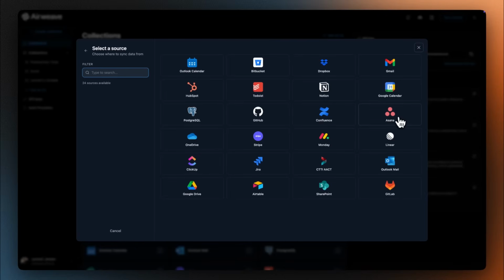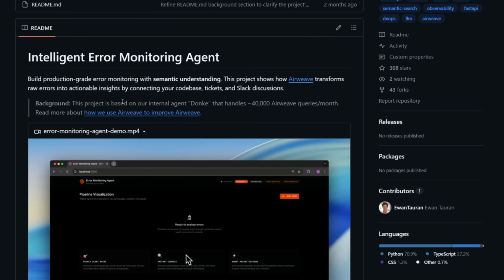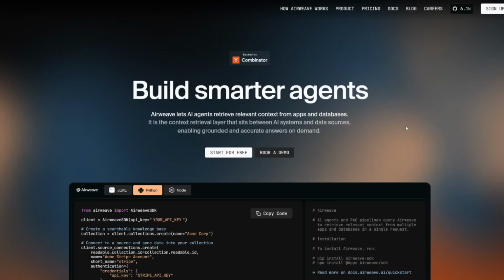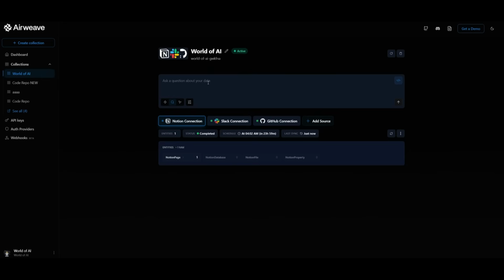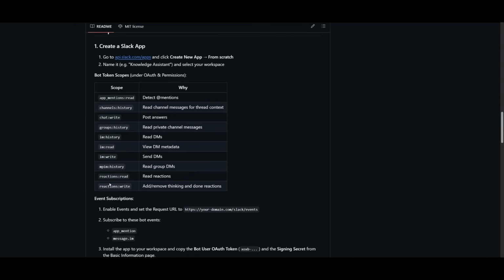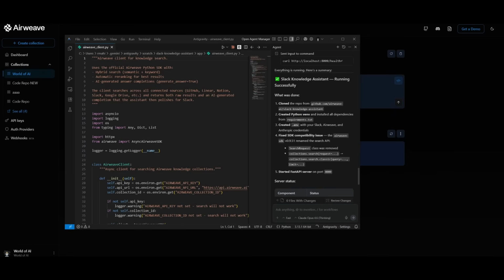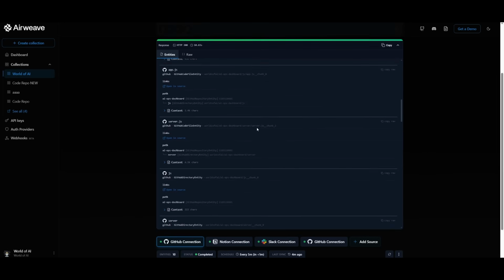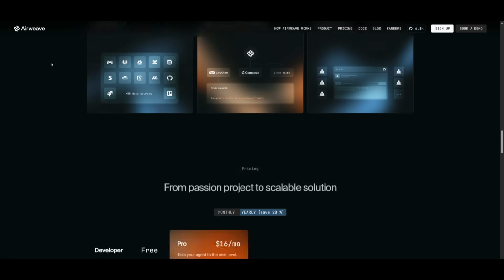Supercharge Antigravity To Do Anything! 100x Your AI Agents /w Memory, Skills, Etc!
Google's Antigravity is already a powerhouse AI agent, but it can only act on what it can see. In this video, I show you how to give your AI agent full context across all your tools using Airweave — the open-source context retrieval layer for AI agents.

You'll see me build a Slack Knowledge Assistant live, powered by Antigravity + Airweave. This bot can search across GitHub, Notion, Linear, Google Drive, Jira, Confluence, and 50+ more sources — instantly answering questions with sourced, reliable information.

No more switching tabs or hunting through docs — this is how you make AI agents actually understand your workflow and data.

Tags / Keywords
AI Agents, Antigravity AI, Airweave, Slack Knowledge Bot, AI Automation, RAG AI, AI Agent with Context, Open Source AI, LLM Tools, AI Productivity, AI Coding Agent, Error Monitoring AI, Semantic Search AI, AI Workflow Automation, Claude AI, Anthropic AI, AI Slack Bot, AI Knowledge Base